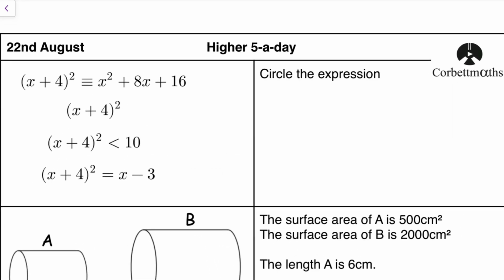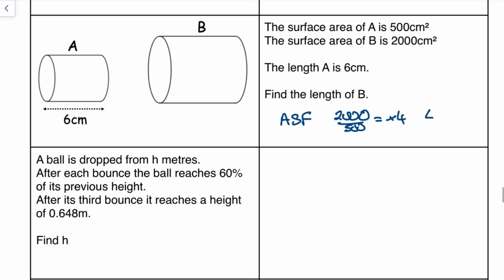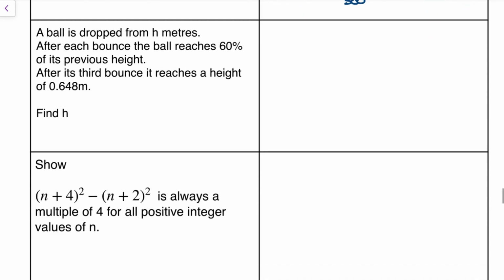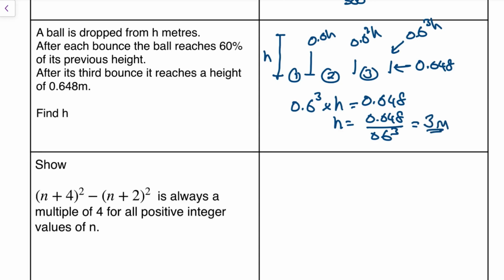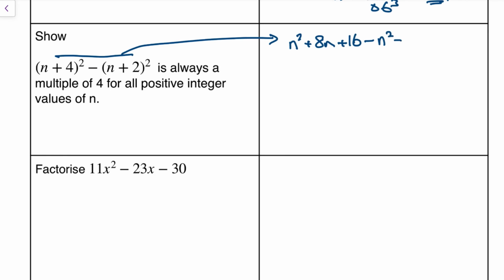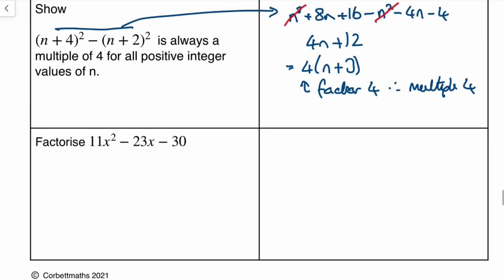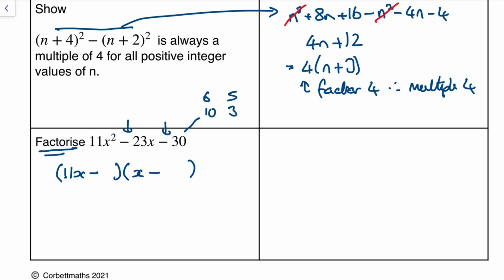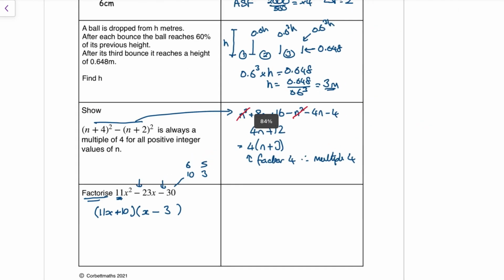GCSE Maths - HIGHER practice - Aug 22nd